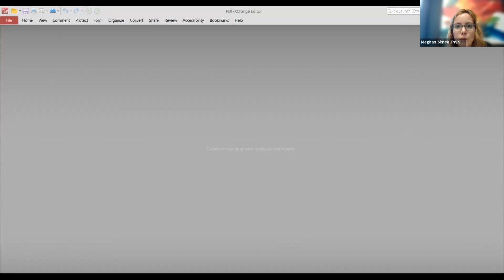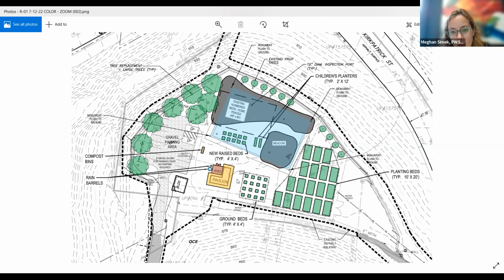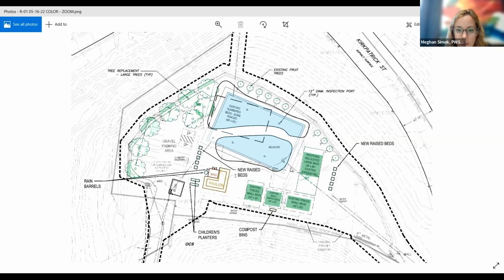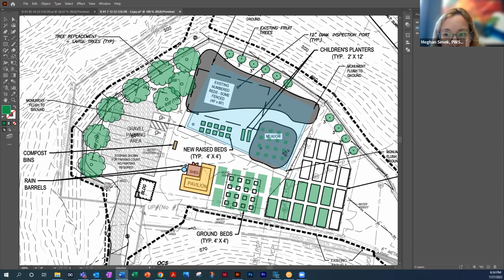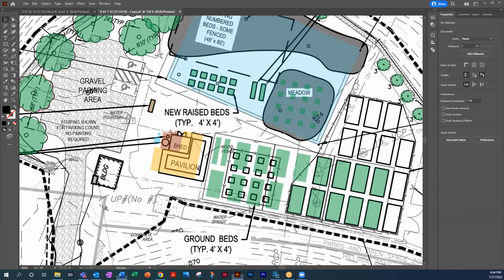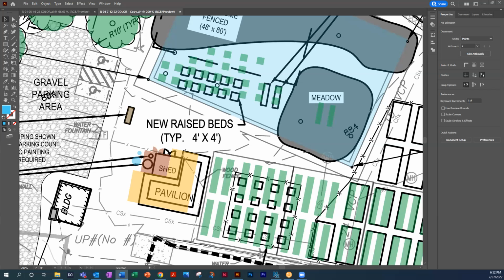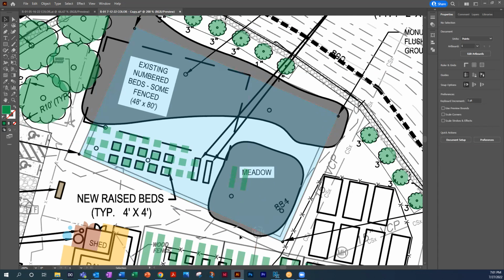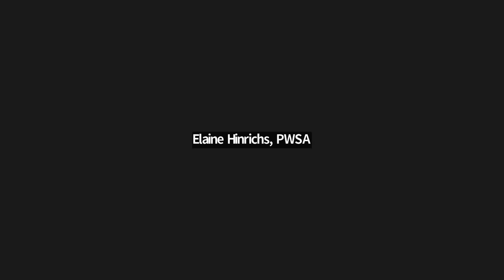Community Gardeners Meeting: Martin Luther King Jr./Warren K. Branch Park Stormwater Project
The Pittsburgh Water and Sewer Authority met with Martin Luther King Jr./Warren K. Branch Park community garden leaders on July 27, 2022 to provide an update about the upcoming stormwater project and gather input about the community garden restoration plans.